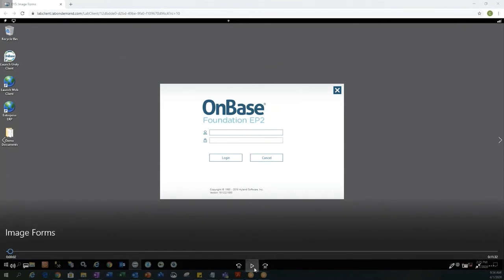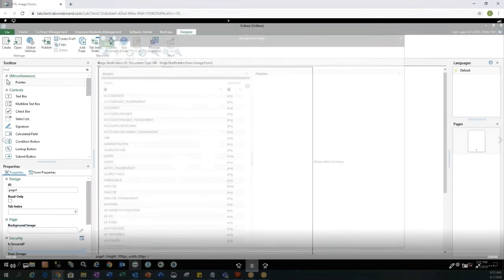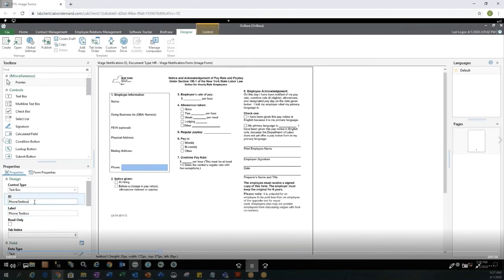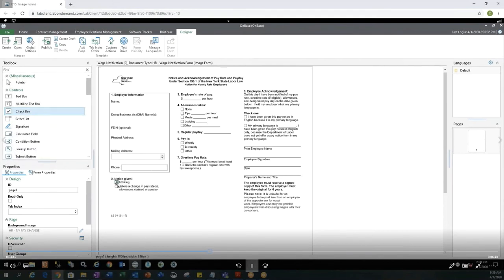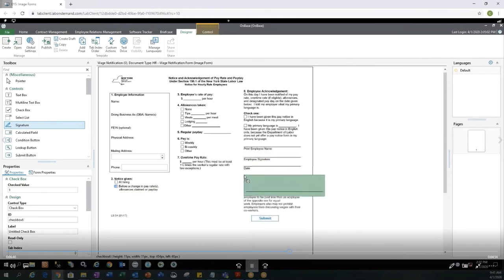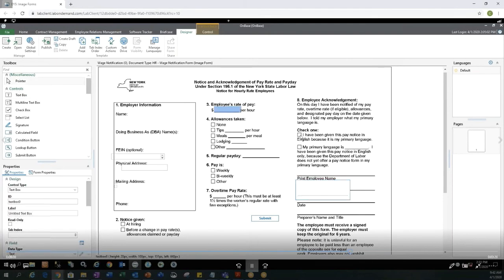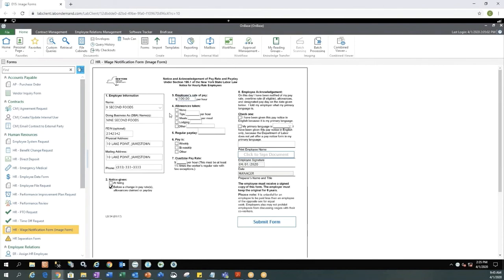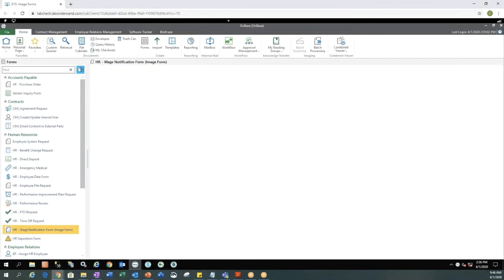Demo: OnBase Image Forms Designer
OnBase Image Forms Designer is available in through the OnBase Unity Client and allows you to create digital forms from images of physical forms. OnBase Image Forms is especially useful in departments like Human Resources where there are regulatory or mandated forms and form types that need to be filled out digitally.

Find the transcript of this demo and all our recorded product demos